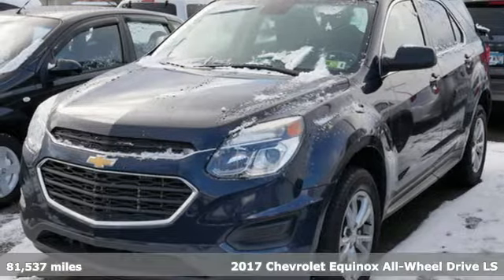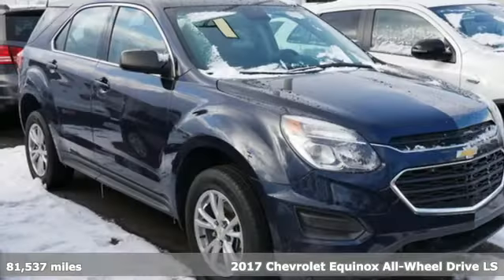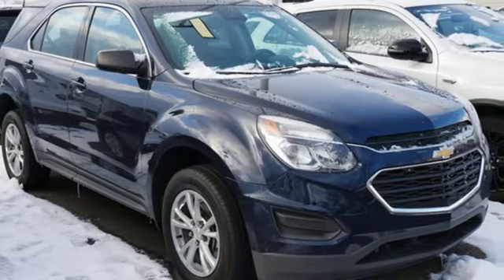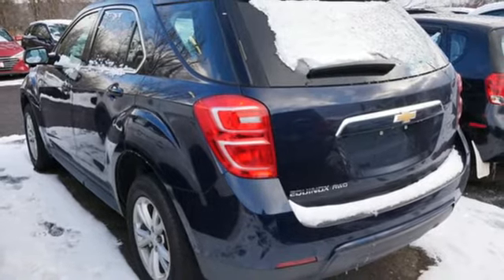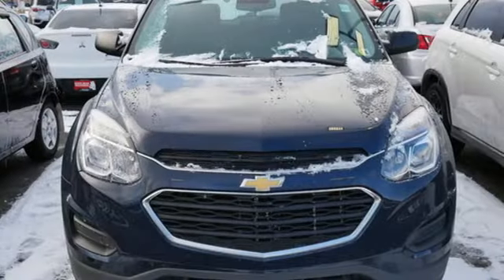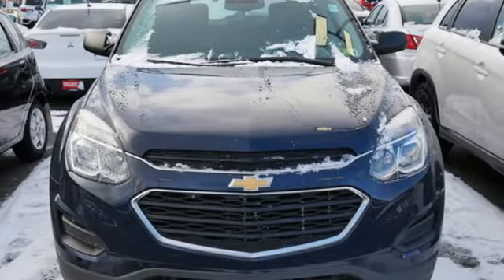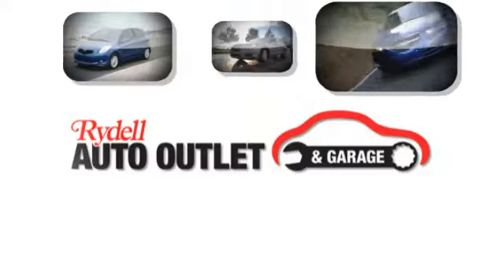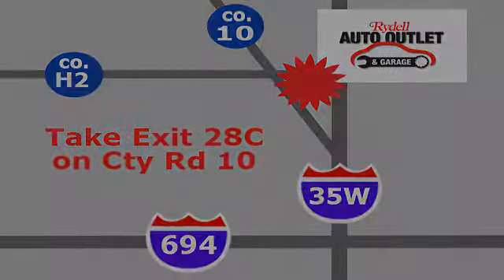2017 Chevrolet Equinox Minneapolis MN St-Paul, MN MV6717M - SOLD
Year: 2017
Make: Chevrolet
Model: Equinox
Trim: AWD 4dr LS
Engine: 145 L 4 Cylinder Engine Cyl.
Transmission: 6-Speed A/T
Color: BLUE
Mileage: 81537
Stock #: MV6717M
VIN: 2GNFLEEK9H6130667
CHOOSE BETWEEN A $299 VISA GIFT CARD OR A 55 INCH SMART TV WHEN YOU FINANCE THIS VEHICLE!brbrCARFAX One-Owner. Clean CARFAX.brbrBlue Velvet Metallic 2017 Chevrolet Equinox LS AWD 6-Speed Automatic with Overdrive 2.4L 4-Cylinder SIDI DOHC VVTbrbrbrOffer ends 11/30/2022 - Must finance $10,000 or more through The Bear Lot to receive a gift. Prizes subject to availability and while supplies last.

Address:
2375 County Road 10